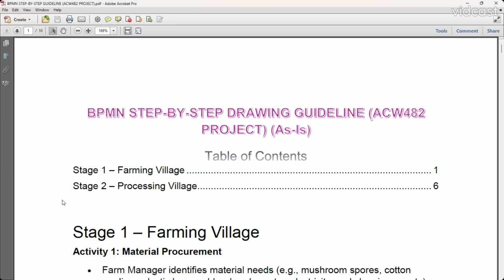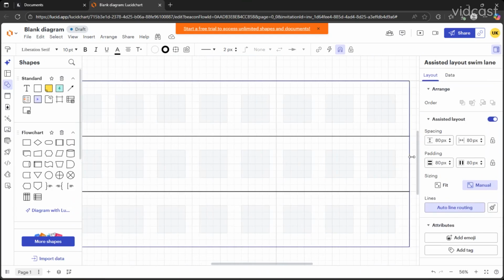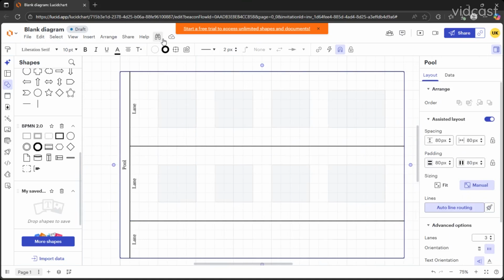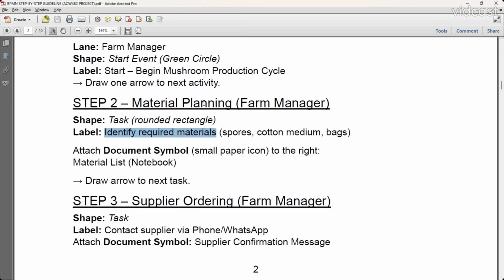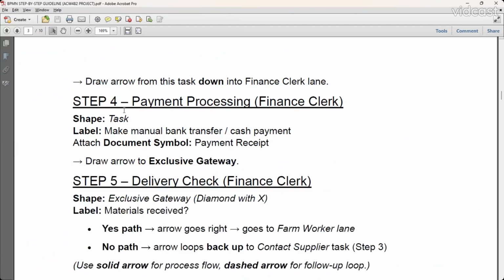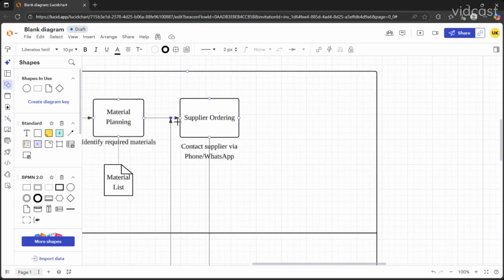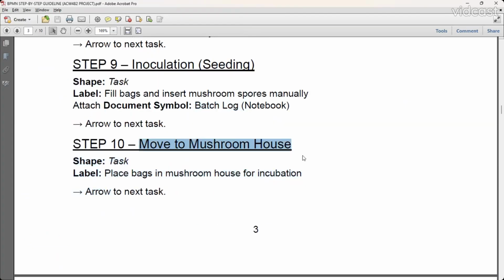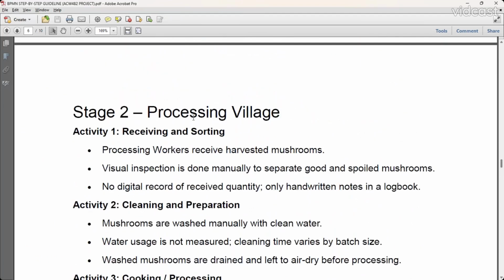Lab 2 ACW482 BPMN Part 2 Framing Village